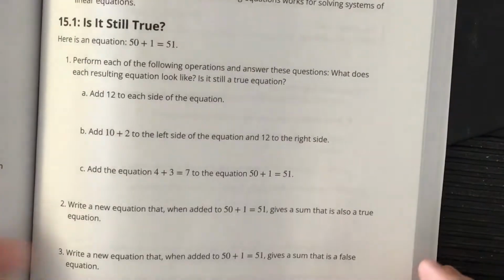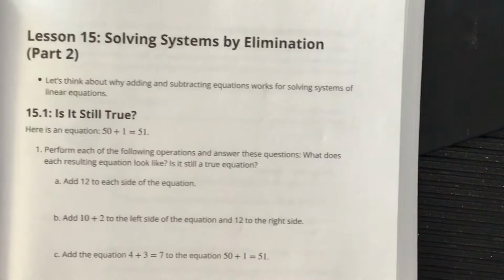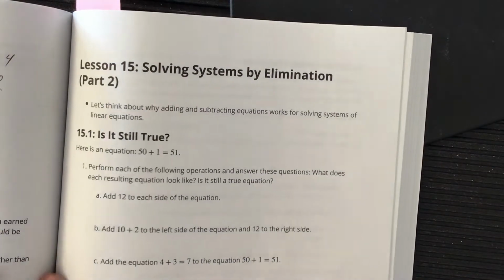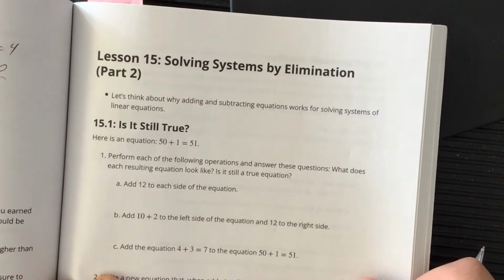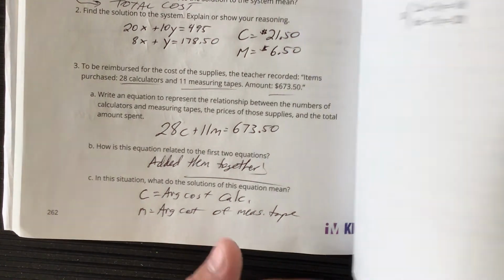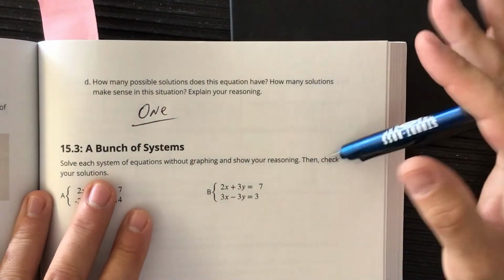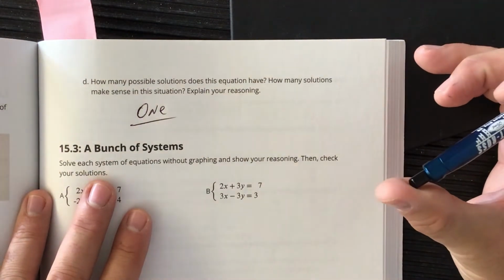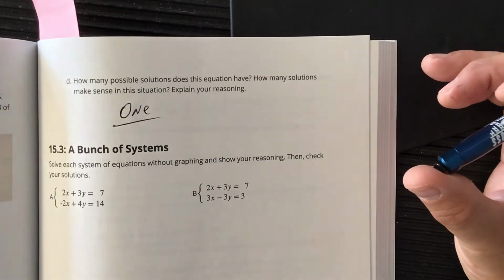A1 2.15 Lesson Video